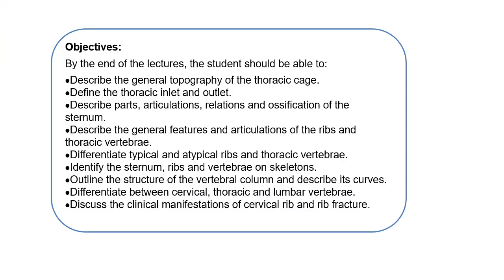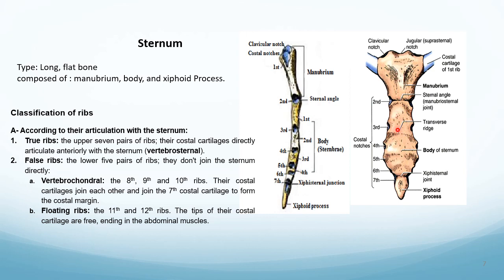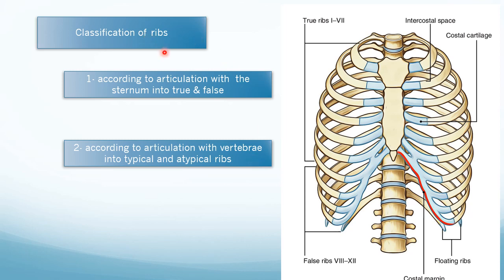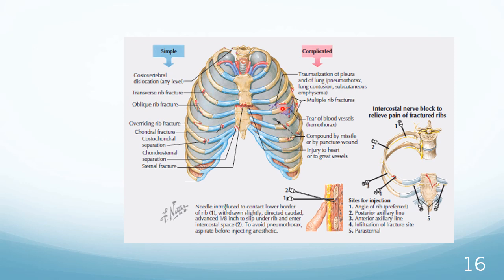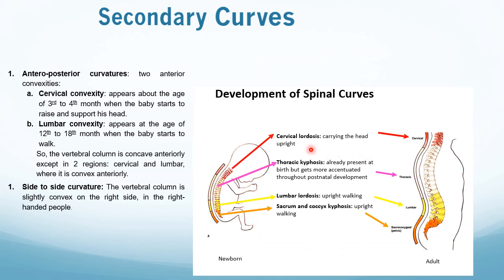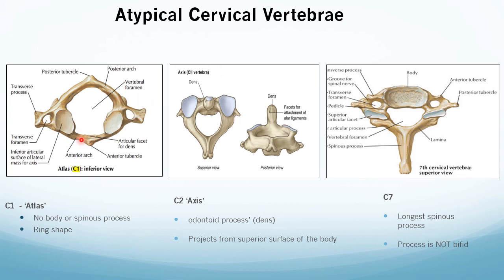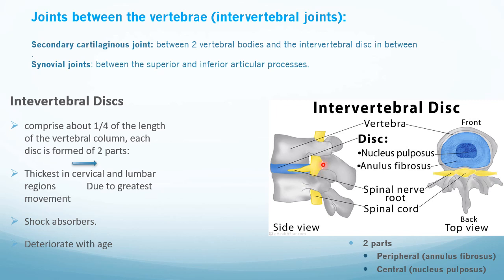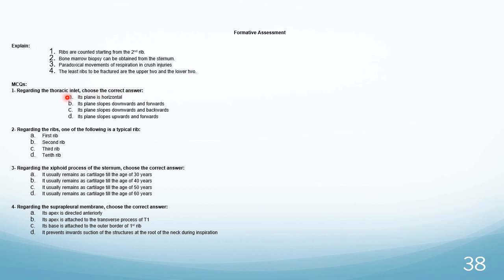MED LEVEL2 MUSII Thoracic inlet & outlet, inter costal spaces and muscles